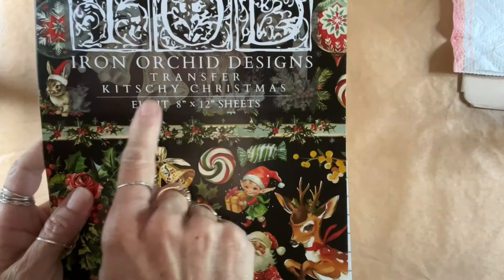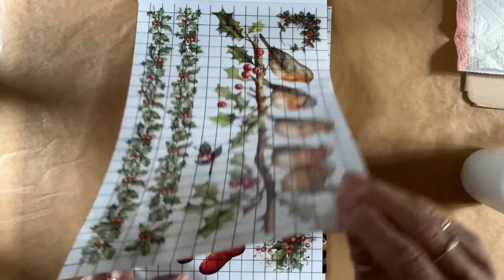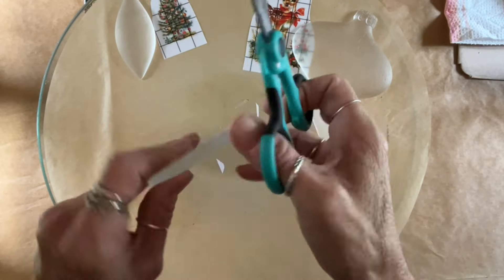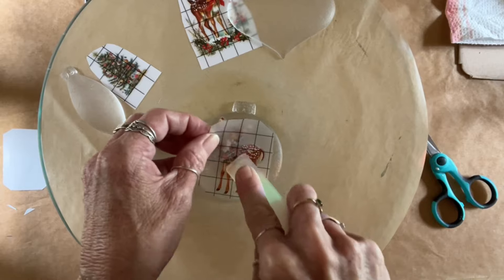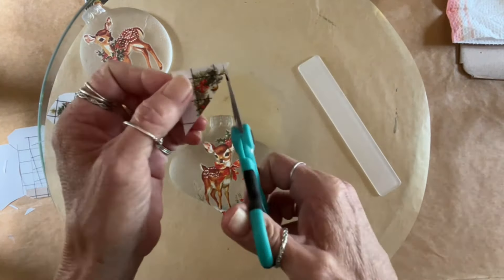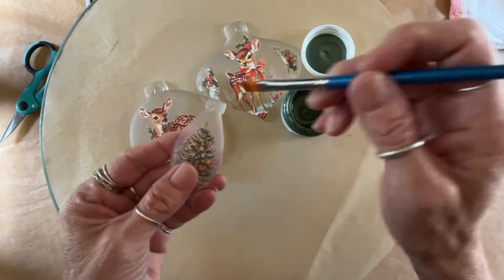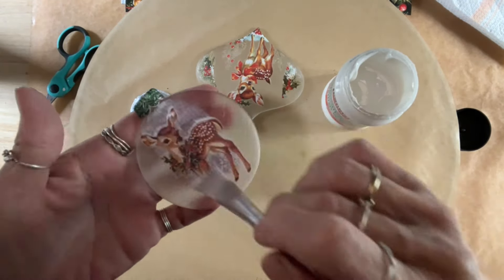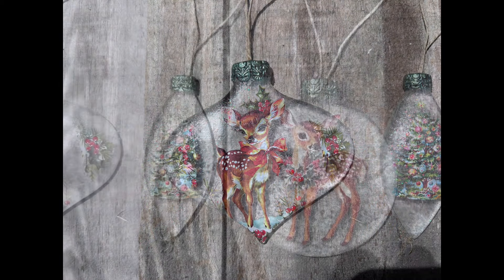Create STUNNING Holiday Ornaments with Clear Resin using IOD 2024 Holiday Release Products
Learn how to create stunning holiday ornaments using the IOD 2024 Holiday Release products. Make beautiful Christmas ornaments with clear resin, IOD transfers, and IOD molds in this easy tutorial!